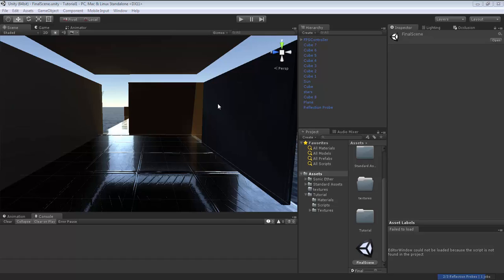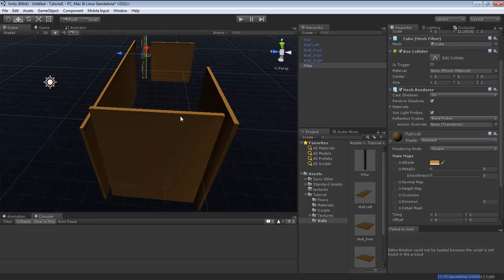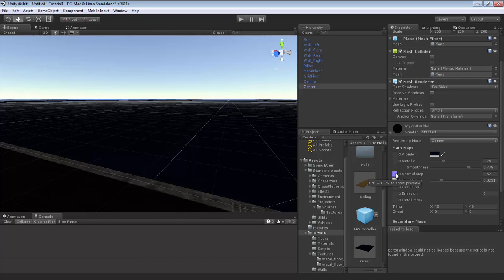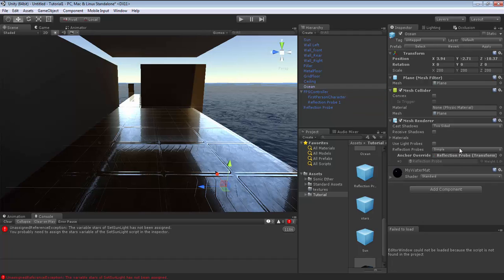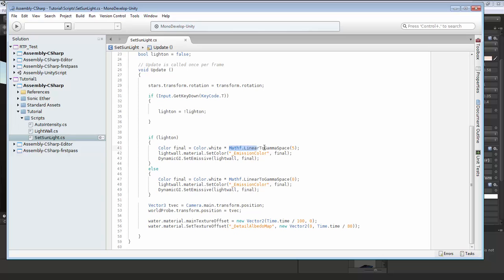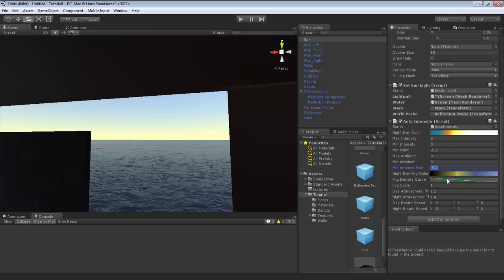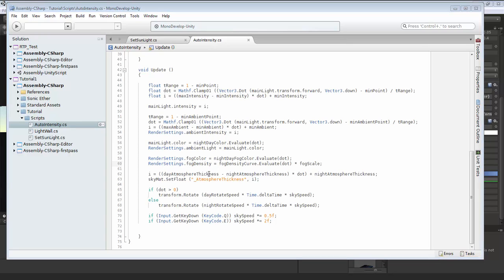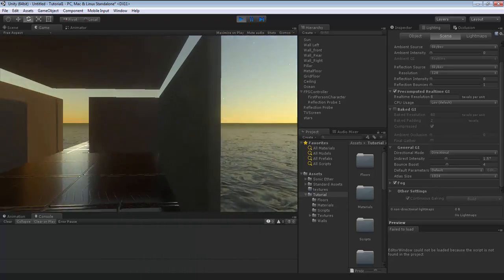Unity 5 Tutorial - Realtime Global Illumination, Day/Night Cycle, Reflection Probes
UPDATE - 2017 - These days, I'd recommend that for the realtime mirror reflections you use the new cinematic effects - the Screen Space reflections from Unity.

I put together this tutorial on using the realtime Global Illumination in Unity 5 - specifically, how I put together the scene that is in this video:

It's a very beginner tutorial that looks at how to set up the realtime global illumination, how to use the procedural built-in skybox to create a day/night cycle and how to create a reflective flat surface using the built-in reflection probes.

It goes through quite a bit of information, so please let me know if anything needs to be clarified.  I'm assuming a basic understanding of how to use Unity, add GameObjects, use the inspector, create materials, etc.

The RGB colors for the water albedo (which I forgot to mention in the video), is R: 1,  G: 9,  B: 23

You're free to use the knowledge imparted here in your own projects of course.  If you use the scripts or derive from them all I ask is that you give a credit to me and point to my website - glenrhodes.com.